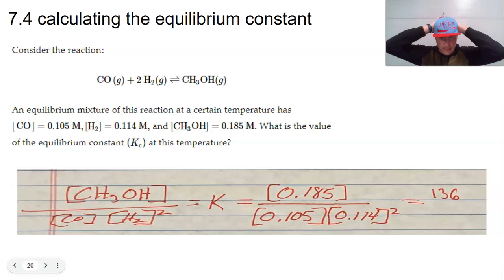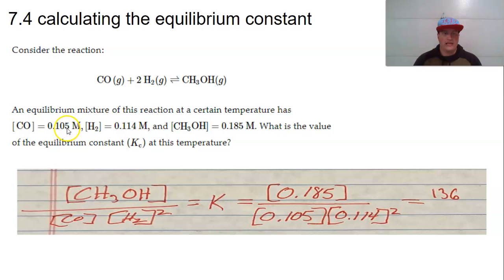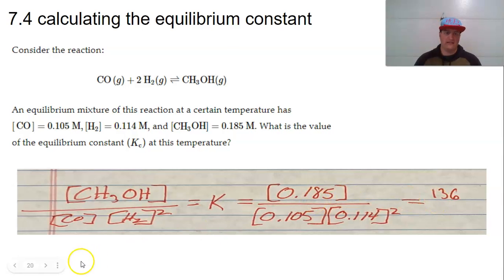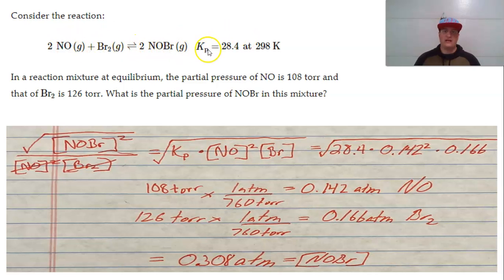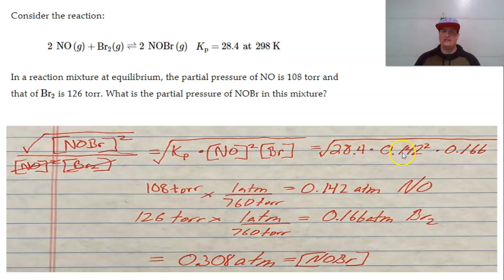7 4 cacluating the equilibrium constant